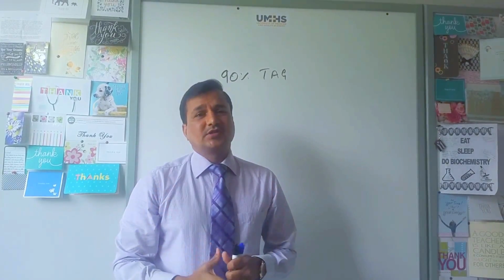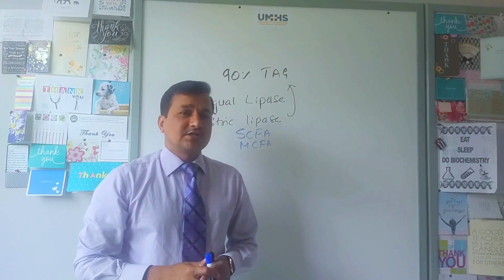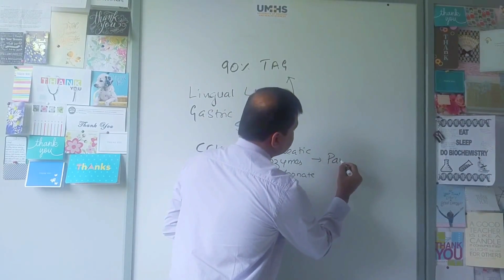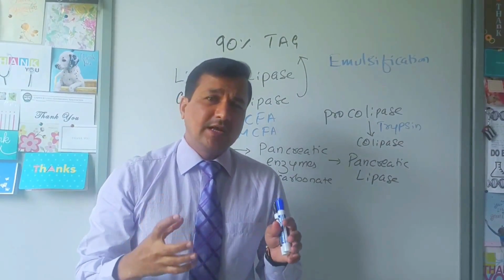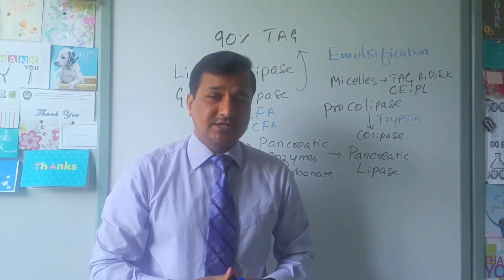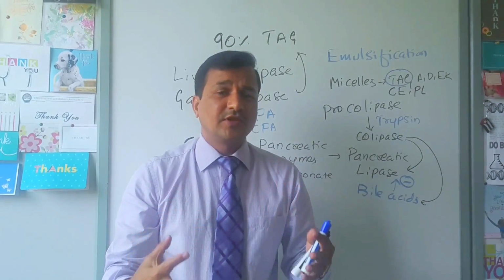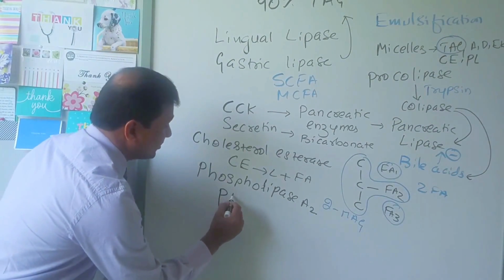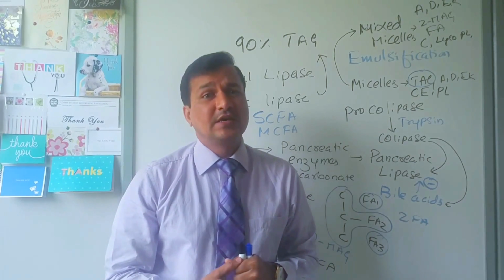Lipid digestion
This video explains the digestion process of dietary lipids. Dietary lipids are digested in the stomach first and later in the small intestine. Various lipid digestive enzymes digest dietary lipids, lipid digestive enzymes are lingual lipase, gastric lipase, pancreatic lipase along with colipase, cholesterol esterase, phospholipase A2. All these lipid digestive enzymes act on dietary lipids within the micelles. Micelles are formed by emulsification process in the presence of bile acids and bile salts and contraction of the intestine. Once lipids are digested into their simple form, they will undergo simple diffusion into enterocytes.